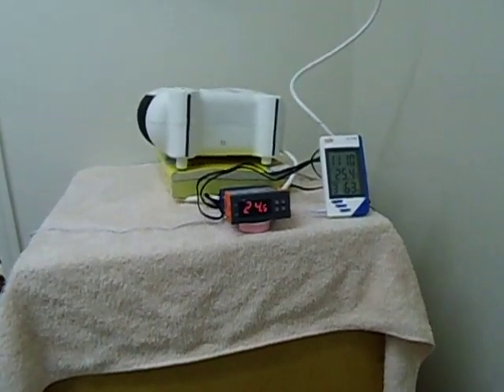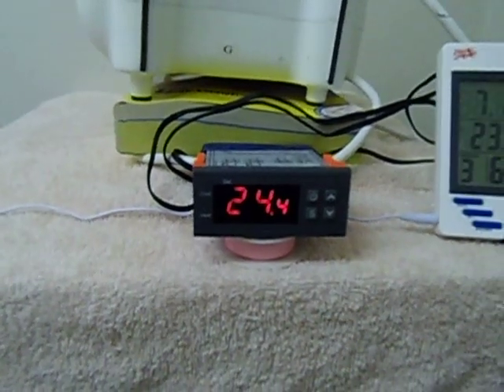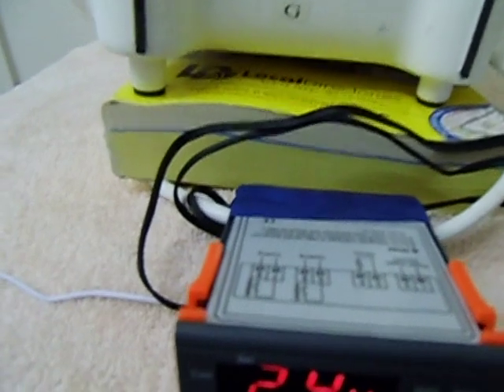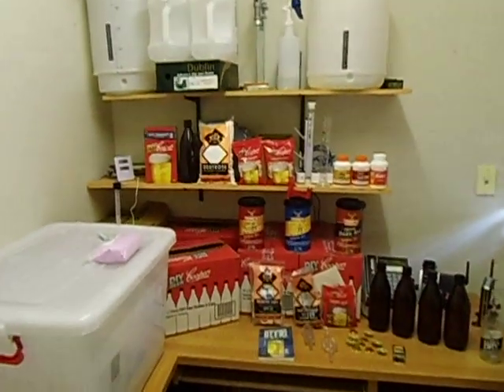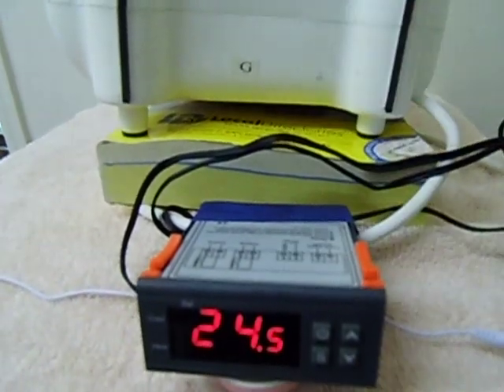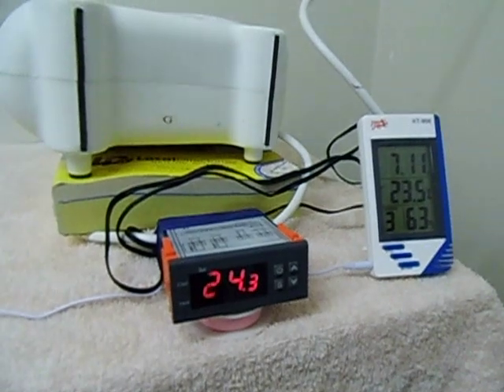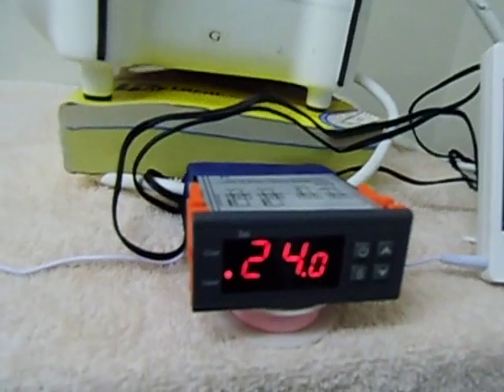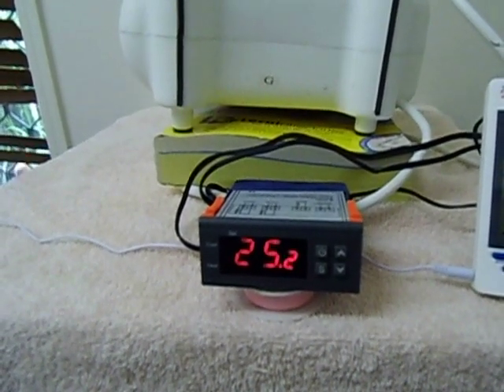Digital temperature controller thermostat part 2.AVI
How to control the temperature with a digital temperature controller thermostat